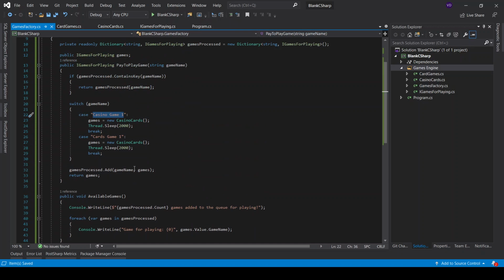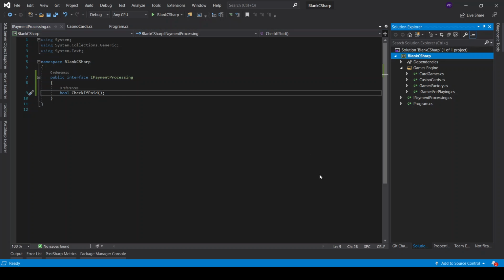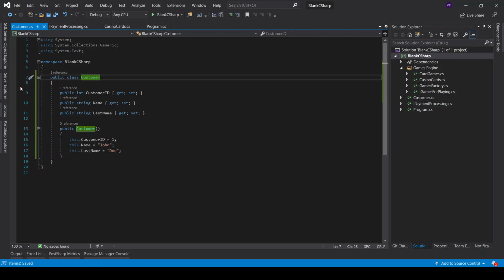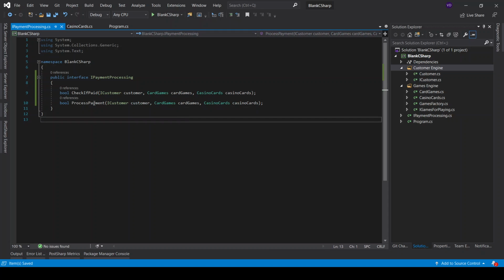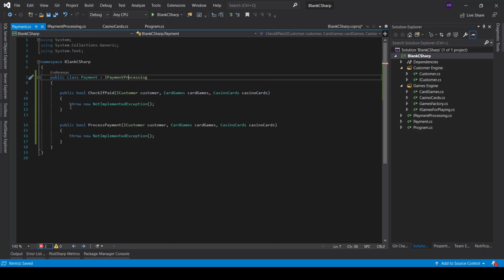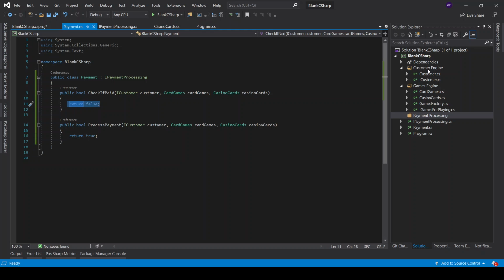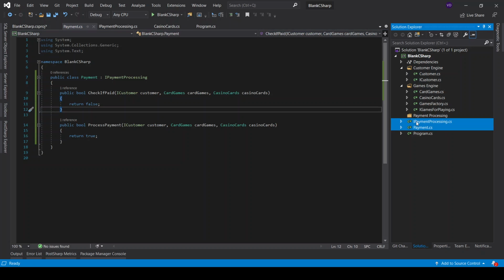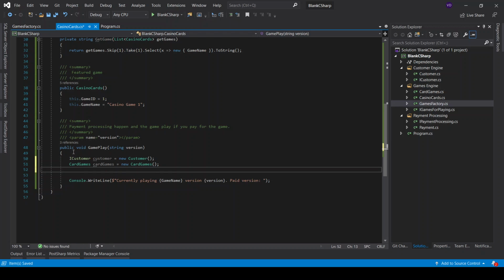Flyweight Payment Processing Integration Part 5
C# iGaming Payment Processing prototype architecture design by using Flyweight pattern.

Description
The project features short integration of an iGaming game playing and payment processing system by using the Flyweight design pattern in c#. It provides you with an abstraction of how a similar system may be built.
- Customers Management System
- Payment Processing Management
- Game Management System
- Games Engine included
The system could be enhanced further to included almost everything a production system could use.